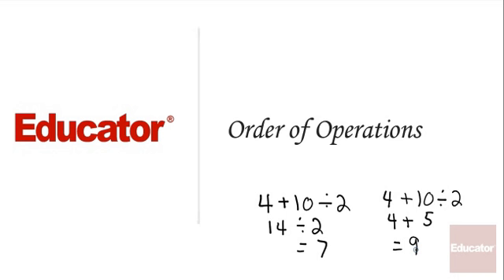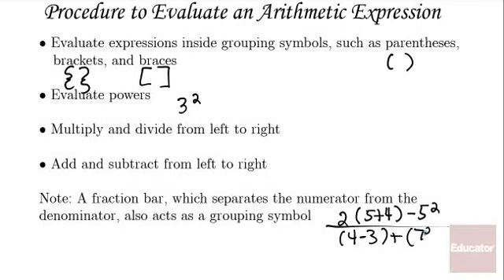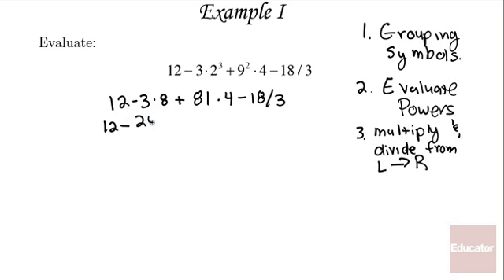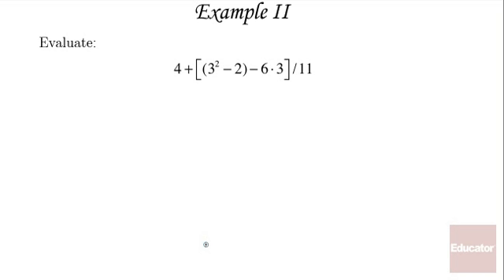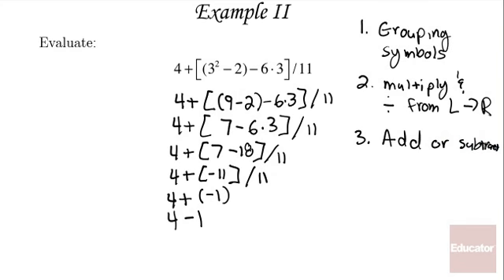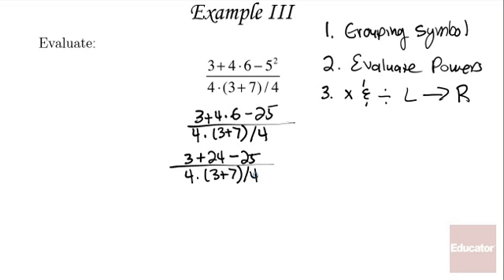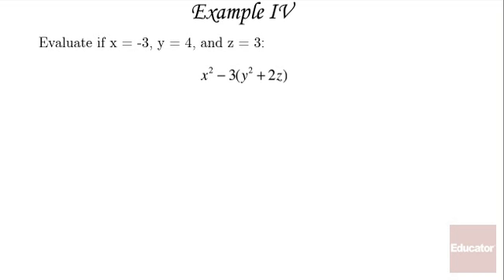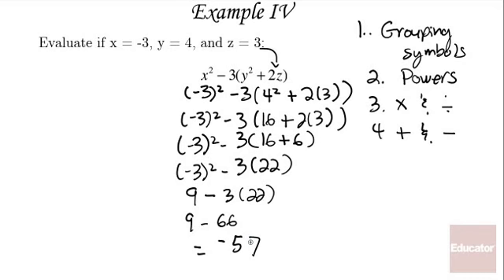01 2 Order of Operations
This Tutorial series is intended to help to learn Algebra, one of most important part of Mathematics. This is helpful for school exams and also entrance exams like GRE/GMAT etc...